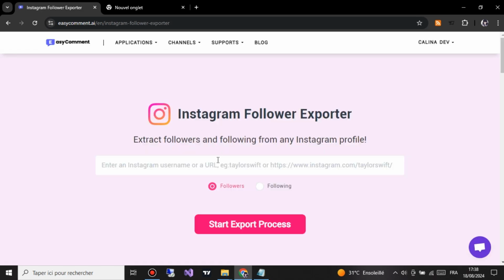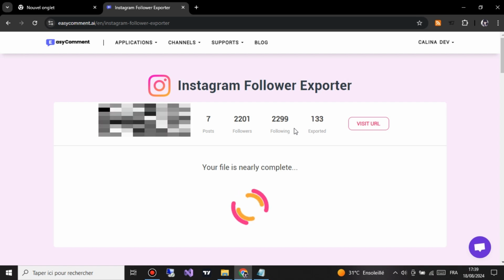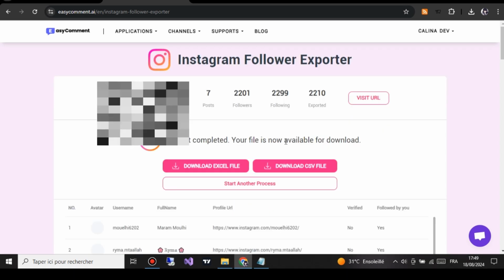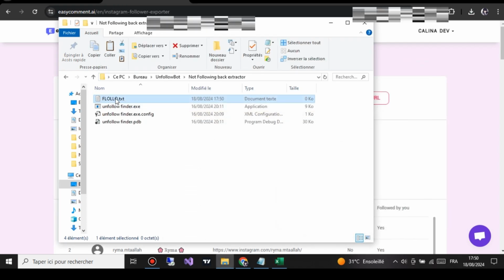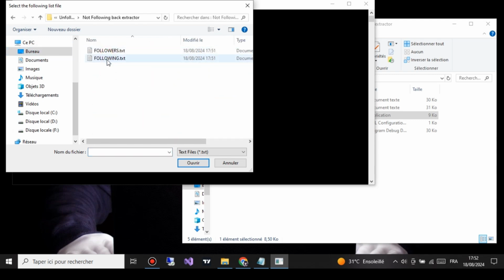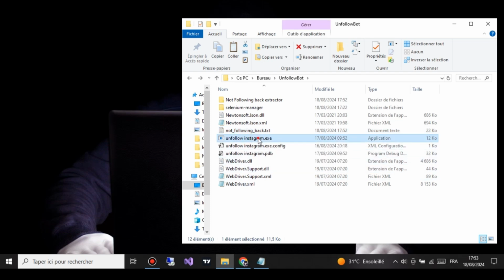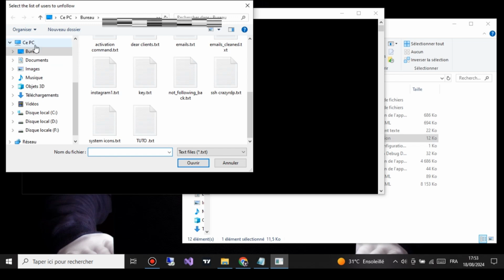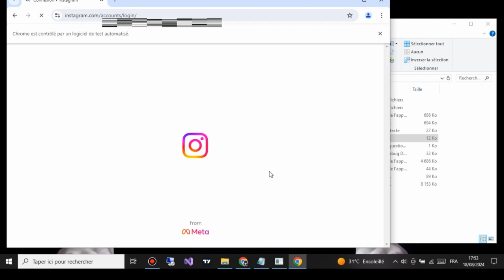How to Automatically Unfollow Non-Followers on Instagram | Instagram Unfollow Bot Tutorial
🚀 Welcome to the ultimate Instagram unfollow bot tutorial! 🚀

Are you tired of following users who never follow back? Do you want to clean up your Instagram account and focus on genuine followers? Look no further! In this video, we introduce our powerful Instagram Unfollow Bot—a cutting-edge tool designed to automatically unfollow users who don’t follow you back.

🔍 Features:

Automated Unfollowing: Our bot scans your Instagram account and unfollows users who aren’t following you back, saving you hours of manual work.
CSV Integration: Easily load and manage your unfollow list using CSV files.
Smart Automation: With built-in delays and breaks, the bot mimics human behavior to avoid detection by Instagram.
User-Friendly: Input your credentials directly into the console, and let the bot handle the rest.
Seamless Resumption: If you need to pause, the bot saves your progress, so you can pick up right where you left off.
👨‍💻 Who’s It For?:

Instagram influencers looking to maintain an active and engaged follower base.
Social media managers managing multiple accounts.
Anyone who wants to streamline their Instagram experience by removing inactive followers.
🛠 How It Works:

Input your Instagram credentials securely into the bot.
Load your list of non-followers from a CSV file.
Watch as the bot automatically unfollows users, removing them from the list and saving the updated list for future use.
📈 Why Use Our Unfollow Bot?:

Grow Your Instagram Account: Focus on real followers who engage with your content.
Save Time: Automate the tedious process of unfollowing.
Stay Safe: Our bot uses smart algorithms to ensure your account remains secure.